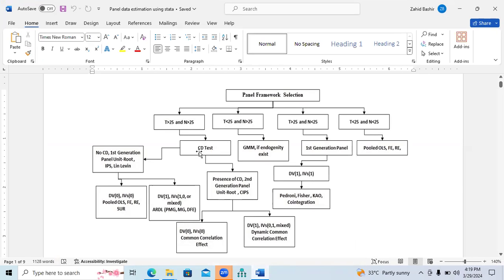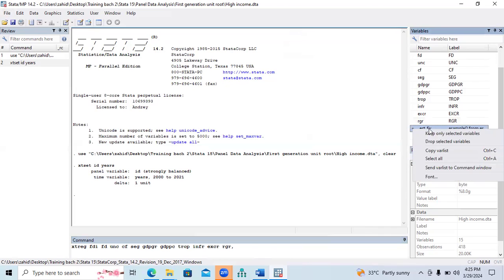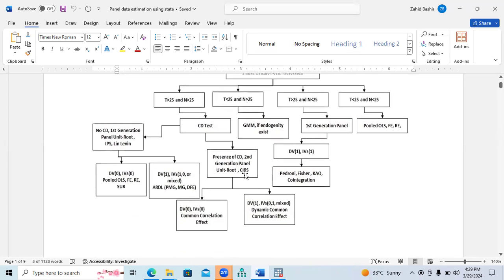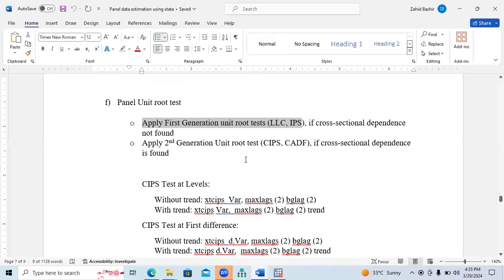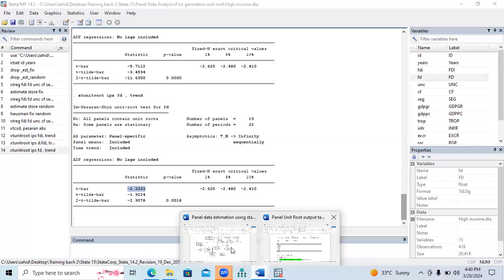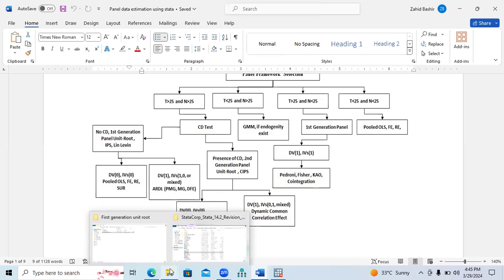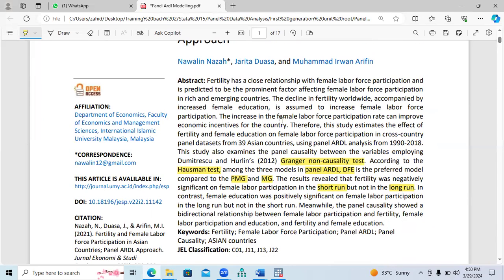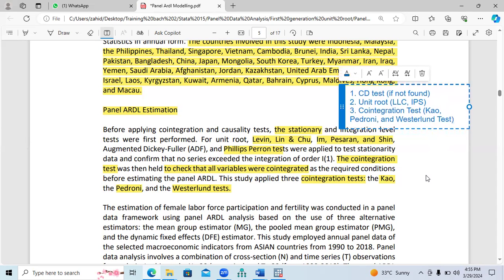Stata Training Day-16: Panel ARDL in Stata: Step-by-Step Guide & Unit Root Tests Explained!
Welcome to this comprehensive training session on Panel ARDL using Stata! Whether you're a beginner or an experienced researcher, this video will provide you with a detailed overview of the prerequisites and procedures to apply Panel ARDL effectively.

🔹 What You'll Learn:
- Introduction to Panel ARDL and its importance
- Pre-requisites for applying Panel ARDL
- First-generation unit root tests like IPS and LLC
- Step-by-step procedures in Stata for Panel ARDL

📊 Who Should Watch:
- Researchers
- Students
- Economists
- Data Analysts